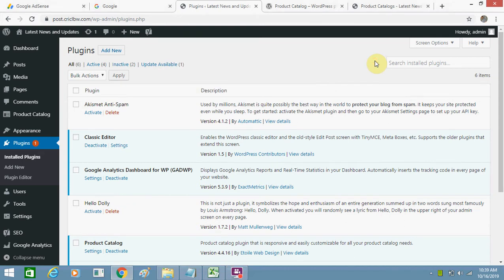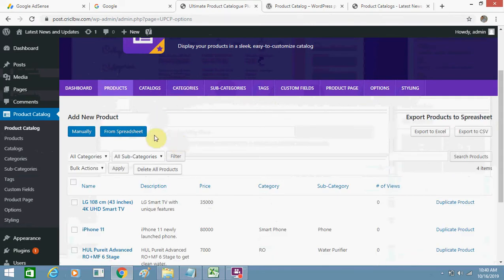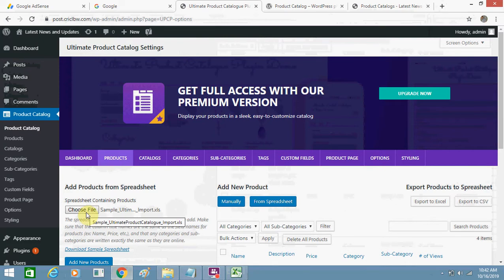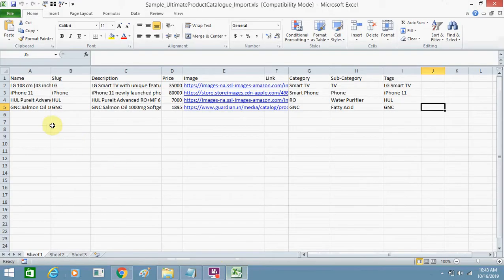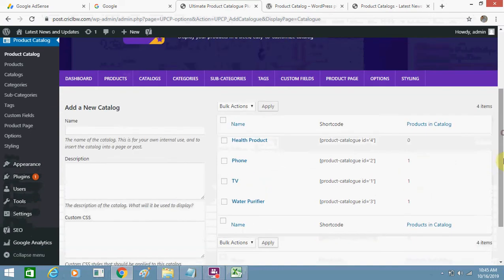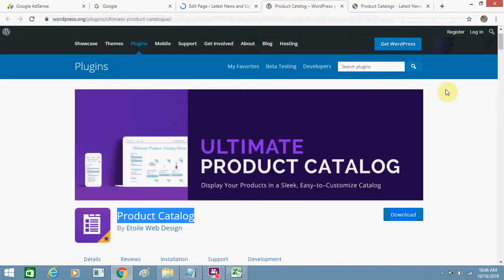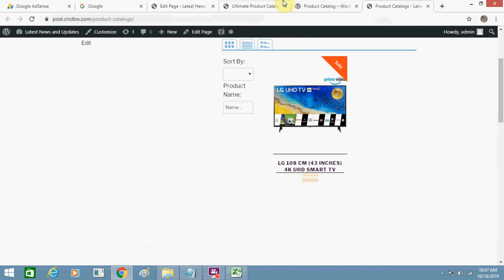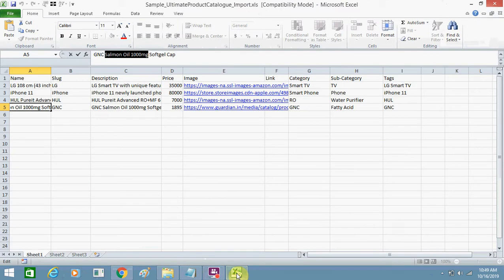Add Multipe Product Catalogs At Once From Spreadsheet Or MS Excel File Using WordPress Plugin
If you want to include different products on your WordPress website and sale them, it can be done easily using a WordPress plugin called ultimate product catalog. I have shown how you can upload multiple products at once on the site by using the WordPress plugin and publish them quickly and effectively. The publishing of products can identify the range of such products and help you sell them in the market easily with your online portal.